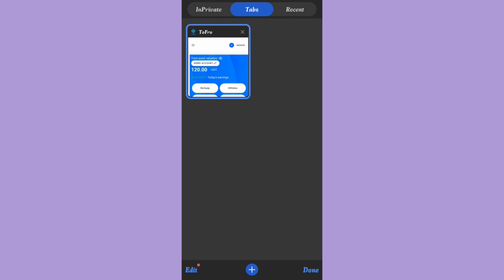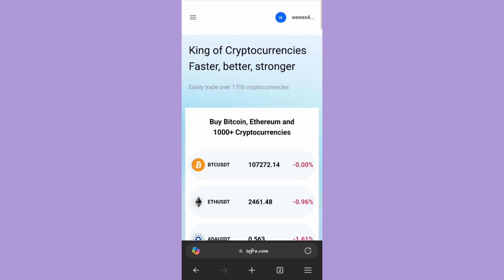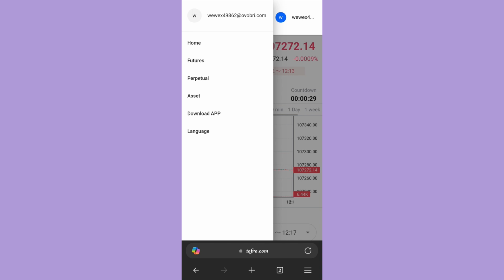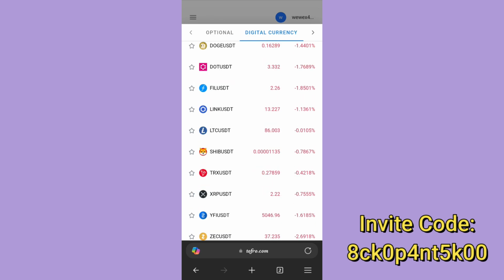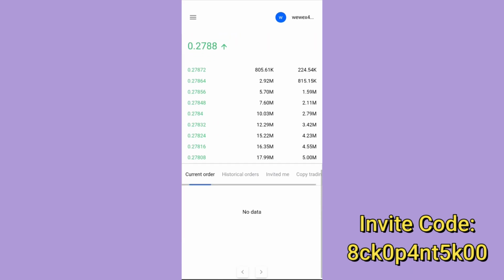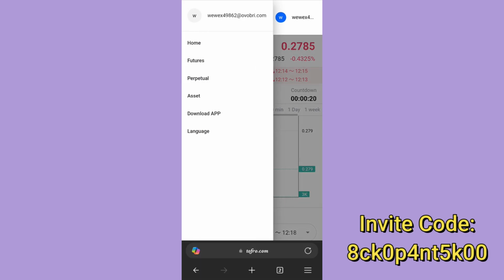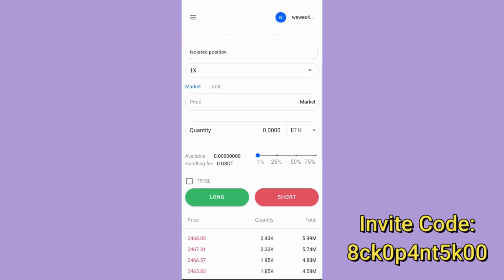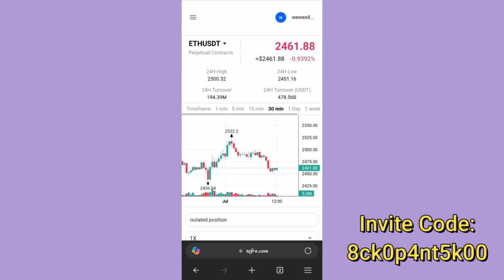How to Trade Crypto on Tofro.com 2025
0:00 – Intro
0:11 – Navigating to the Crypto Trading Section
0:40 – Step-by-Step Trade Execution
3:24 – Final Tips & Risk Management

In this video, we’ll show you how to trade crypto on Tofro.com in 2025, step by step. From finding the trading interface to executing your first buy or sell order, you’ll have everything you need to make trades confidently.